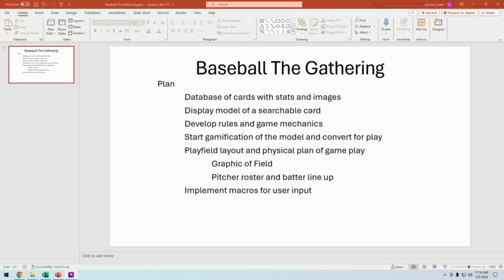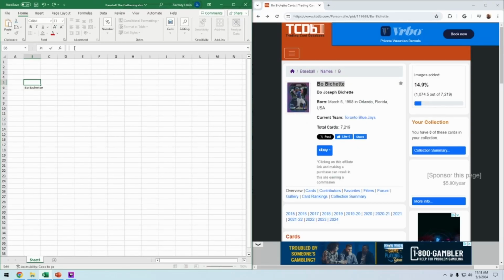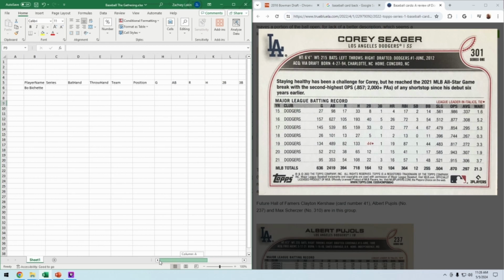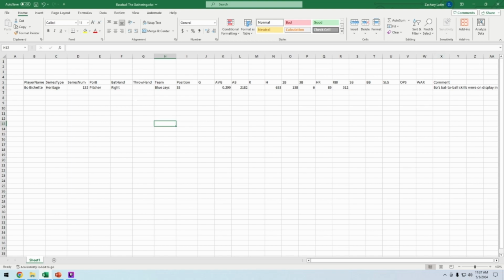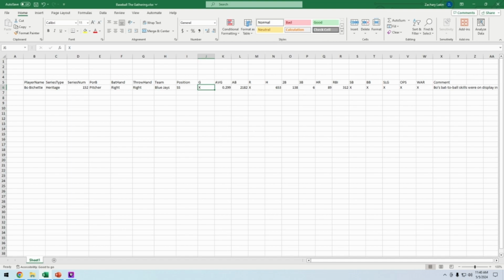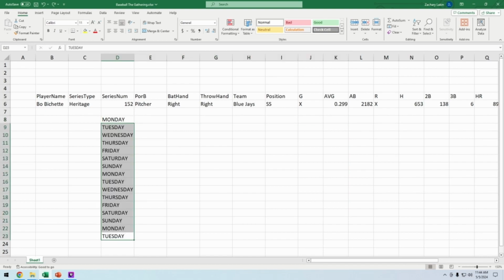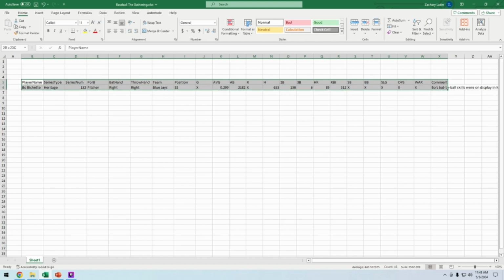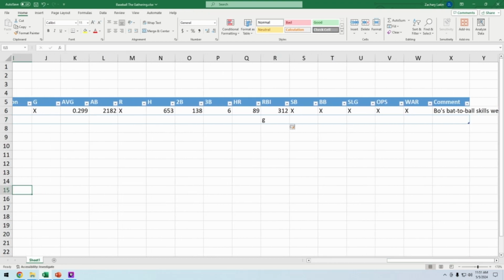Baseball in Excel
Today I decided to make a baseball game that can be played tabletop style using actual baseball cards. But I am going to use Excel to develop, test, and refine the game.